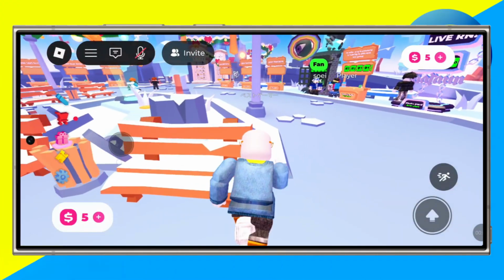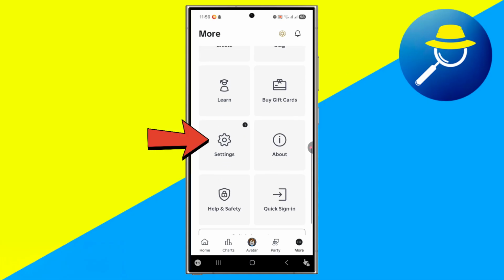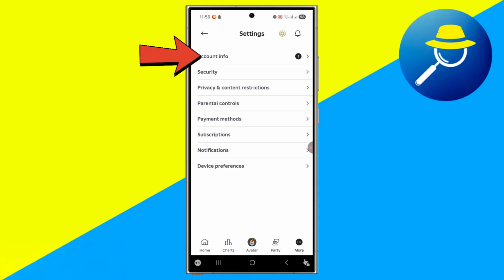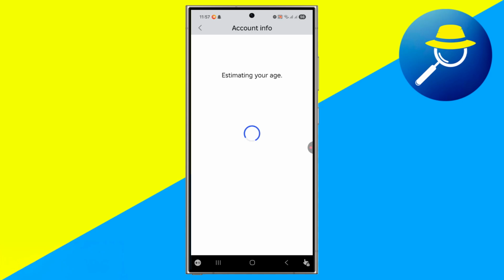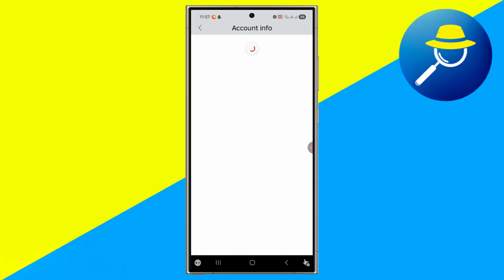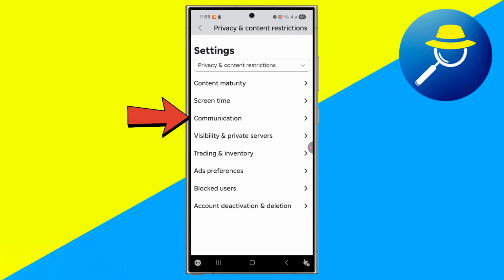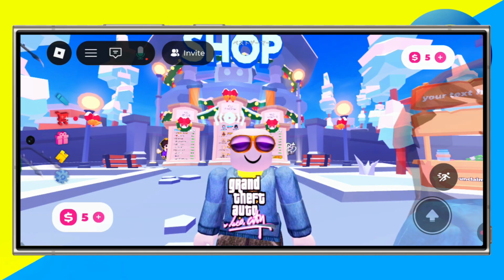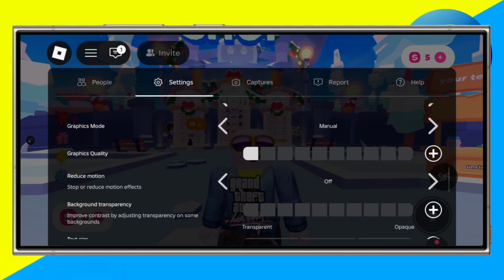How to Get Voice Chat on Roblox Mobile 2026 - Enable Roblox Voice Chat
Learn how to enable voice chat on Roblox mobile in 2026 with this easy step-by-step guide.
This tutorial covers age verification, turning on voice chat in settings, and troubleshooting voice chat issues.
Perfect for beginners who want to talk with friends while playing Roblox on Android or iOS.
Follow these simple steps to activate Roblox mobile voice chat safely and correctly.
Start using voice chat on Roblox mobile today!